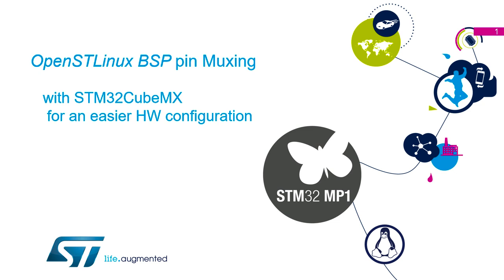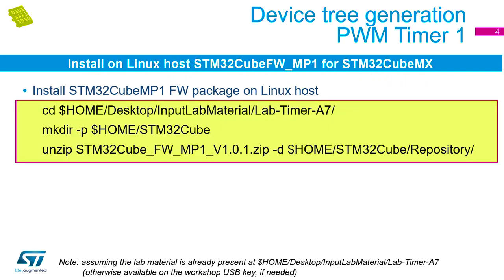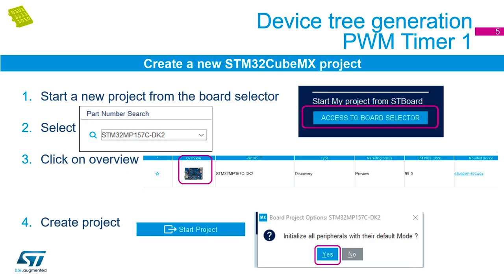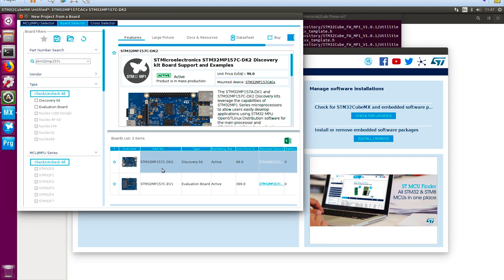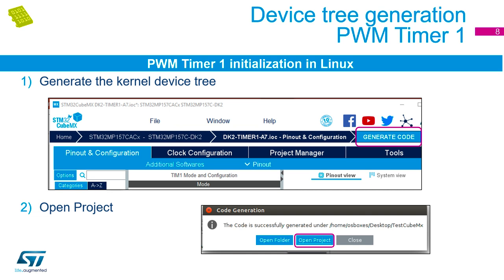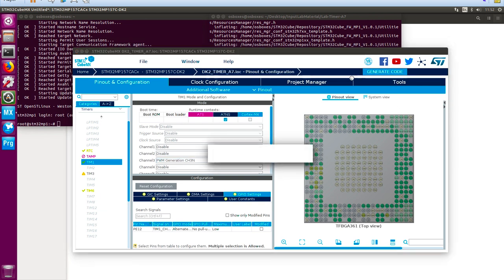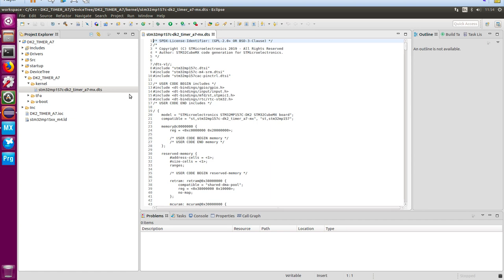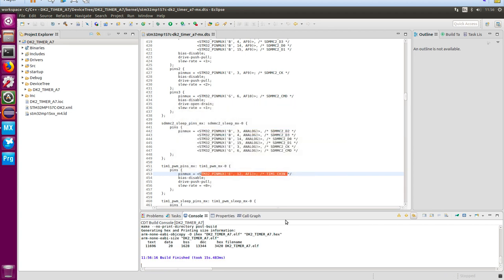STM32MP1 workshop - 9 OpenSTLinux BSP pin Muxing - STM32CubeMX lab